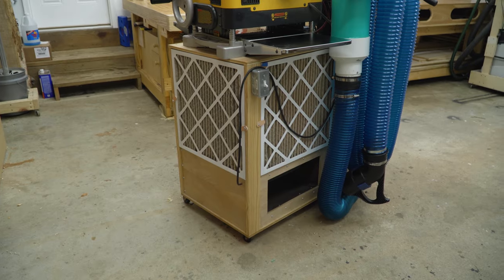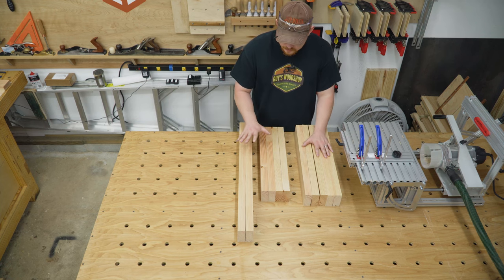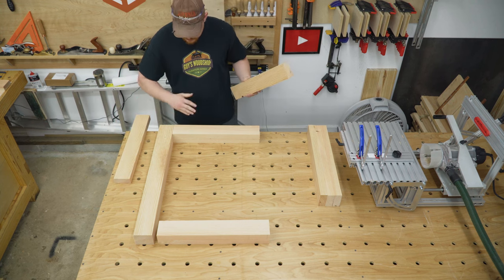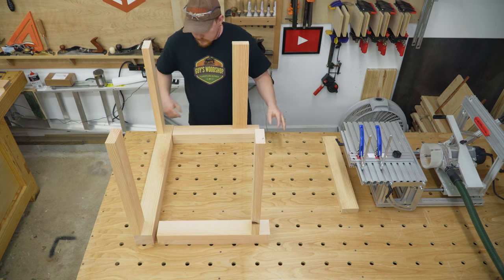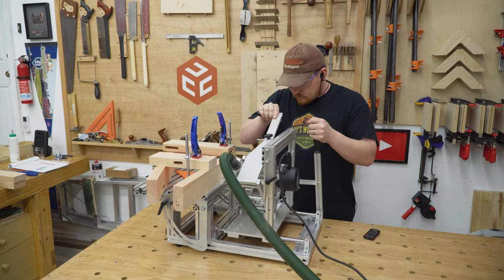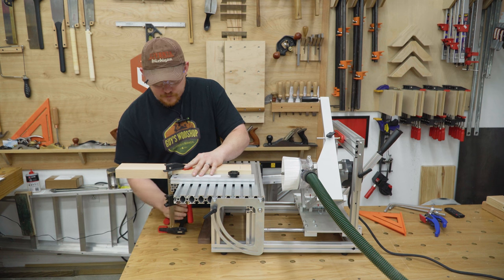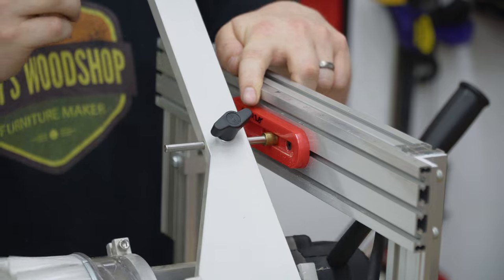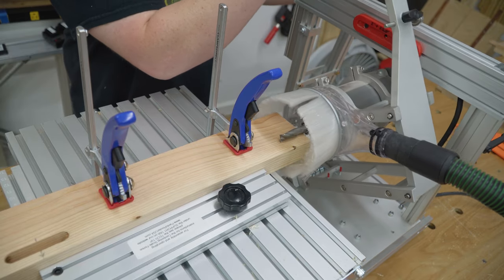Cantilevered Shop Cart - 279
Tools in my shop (If you buy through these links it supports my channel! Thank you! ):

Behind the scenes stuff:
Camera used in this video
Lens for ^^ camera
Camera swivel mount
Lav mic receiver
Lav mic I use with receiver
Camera mic I use when I don't want to have the lav mic clipped to me